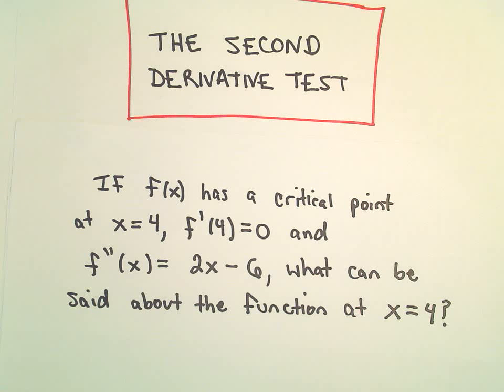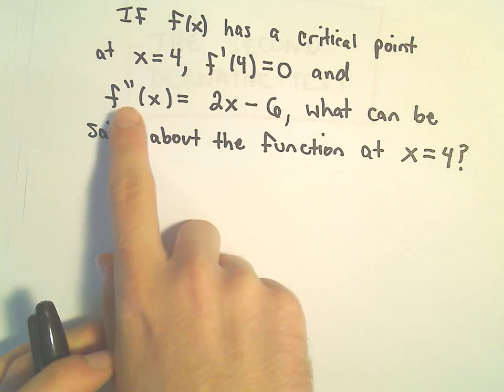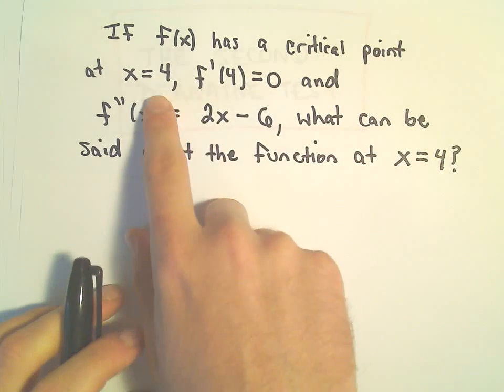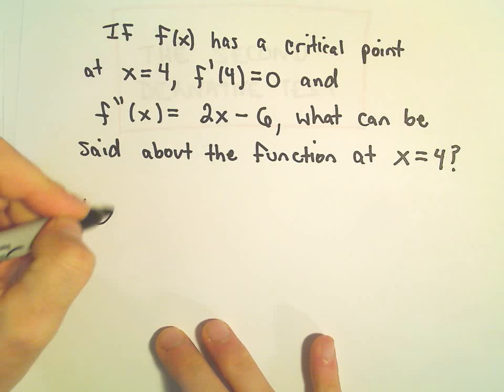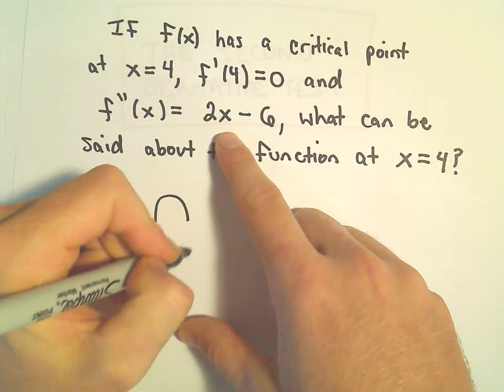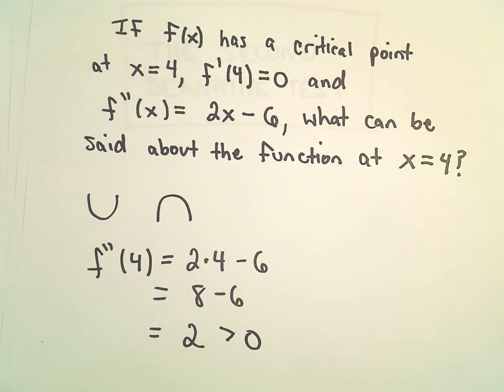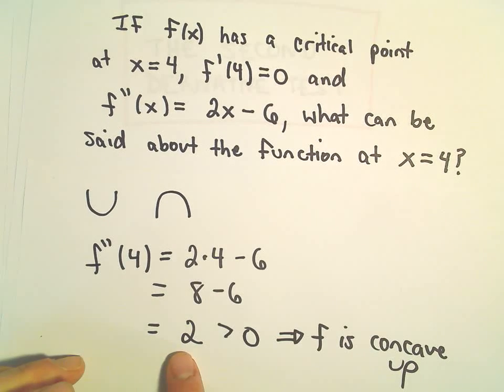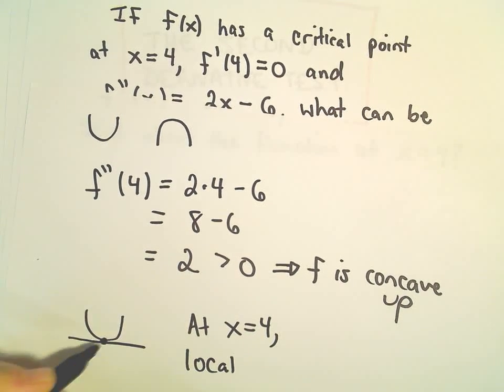The Second Derivative Test to Find Maximums / Minimums, Quick Example 2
You da real mvps!   $1 per month helps!! The Second Derivative Test to Find Maximums / Minimums, Quick Example 2.  Suppose we know that a value of x is a critical number and the second derivative is positive there.  What can we say about the point in regards to it being a local maximum or minimum?